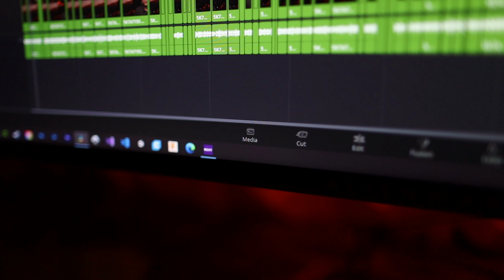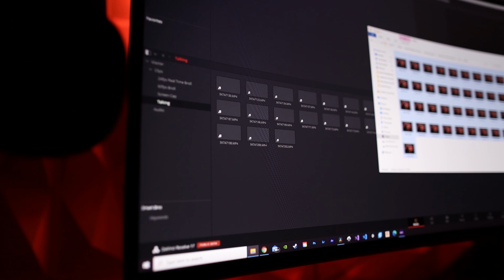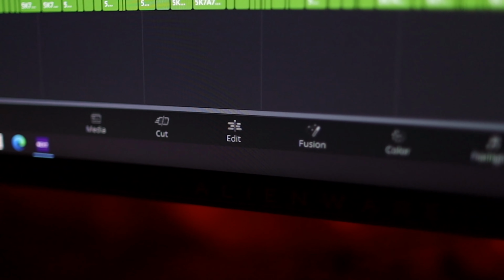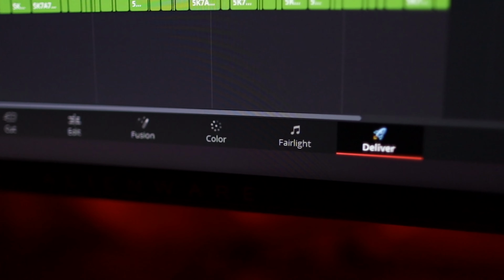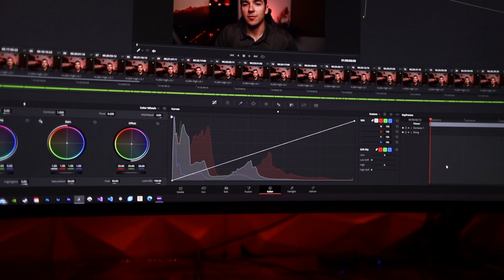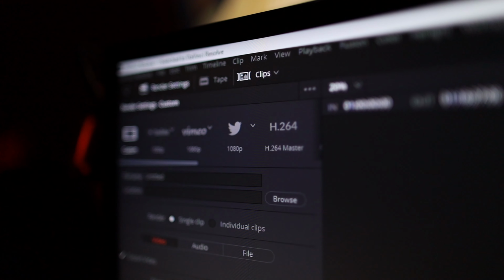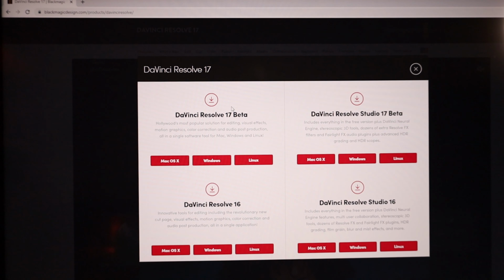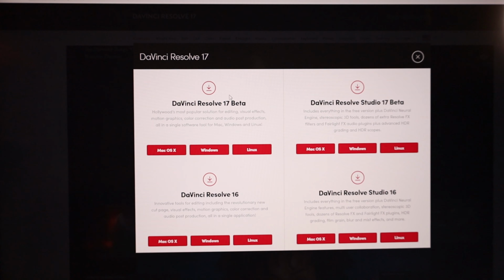I DITCHED Premiere Pro For DaVinci Resolve, My Experience So Far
Camera (Canon EOS R)

Secondary Camera (Canon EOS RP)

Work horse lens (EF16-35 f/2.8 II)

Fantastic Budget Broll lens (EF 50mm f./1.8

Key light (Godox Sl160)

BEST Small RGB Light ( Aputure Amaran MC )

Budget Light Stands I use

Blue Yeti Microphone

Rode VideoMic NTG

Quick release mounts